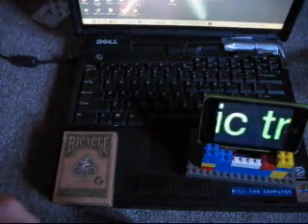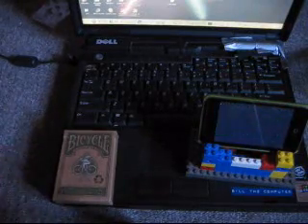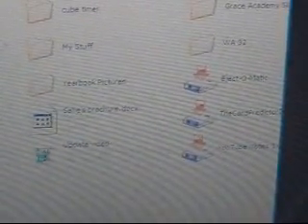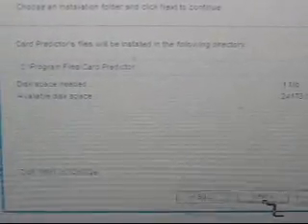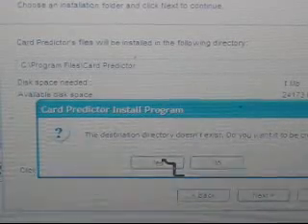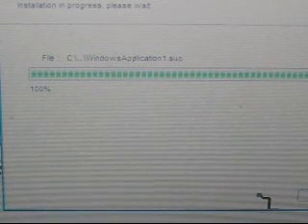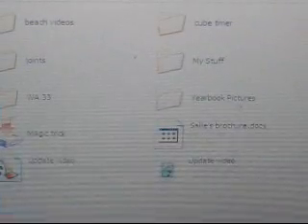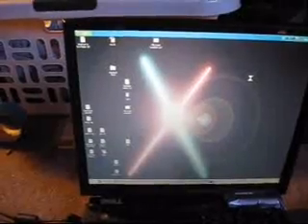Card prediction software trick tutorial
LINKS:
Software: